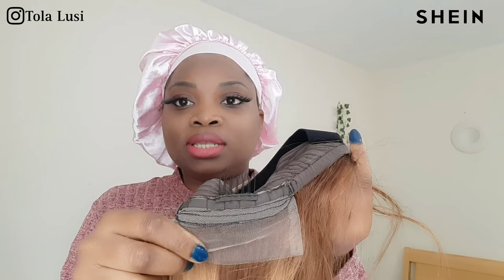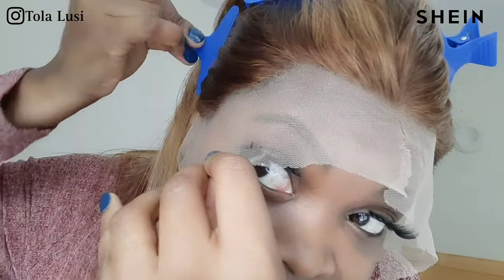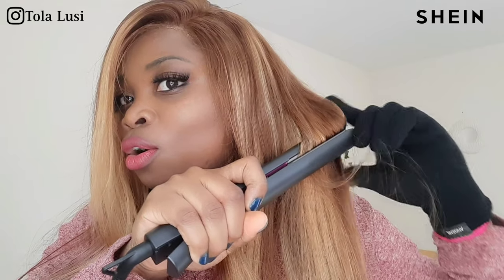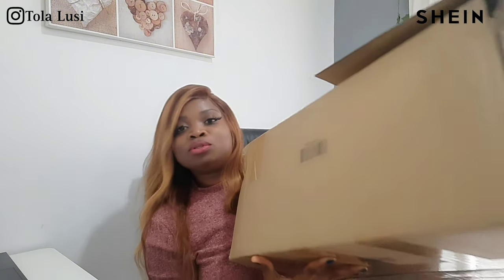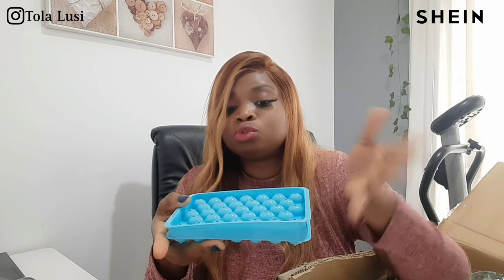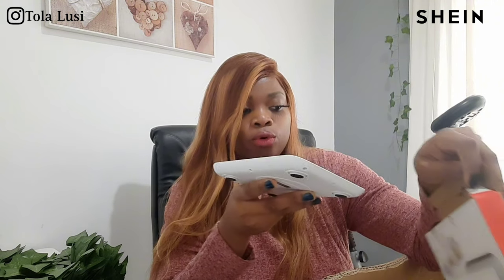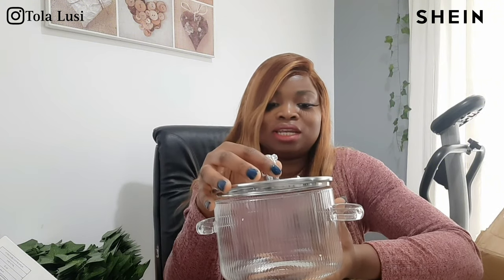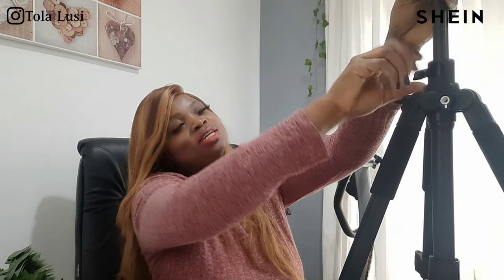Village Influencer Vlog 🇬🇧 | Huge Shein Unboxing | Cook With Me | Countryside | Ft Shein | Tola Lusi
In today's video, I take you along on a day in the life in the UK.

🎈 Order Number: GSONSK27500URAA
items：

ItemsearchidShort LinksHoney Blonde Piano Color Highlight Straight 13 X 4 Lace Front Human Hair Wig 150 Density Pre Plucked With Baby Hair For Women Highlight Color9800368

Item Short Links
14.6cm Electric Rotating Photography Display Stand With 6pcs Pvc Backgrounds White 20389641
120pcs/roll Removable Chalkboard Stickers + 1pc Whiteboard Marker, Chalk Label Stickers, Suitable For Spice Jars, Home & Kitchen Supplies 19241238
10pcs Black set plastic measuring spoons Baking measuring spoons Household weighing tool spoons 19582184
1pc Sokany Plug-in 750w Multi-function Electric Grill Sk-116, 750w High-power, Double-sided Heating, Quickly Heats Up, Locks In Original Flavor, Detachable Design, Easy To Clean, Intelligent Temperature Control, Fine Texture, Healthy Eating, Non-stick Design, Food-grade Coating, Healthier, Anti-scald Handle, Easy Operation, Household And Portable 19404983
1pc Professional Hair Straightener Nano Titanium Hair Straightening Flat Iron, 2 in 1 Hair Straightening Iron 15985542
One photography tripod mobile camera is universal and can be designed for horizontal shooting. The center axis can be removed and installed horizontally, suitable for SLR cameras, micro SLR cameras, cameras, DV cameras, and more. The pan tilt can rotate 360 degrees horizontally for shooting. 19831371
Modern LED Digital Alarm Clock LED Backlight Display Desktop Clocks Electronic Clock For Home Office Travel Desktop Decor Clock Temperature Time Cycle Mode 5 Brightness Dimmer 18726599
Household Kitchen Scale Stainless Steel Weighing Scale For Food Diet Balance Measuring LCD Precision Electronic Scales 10Kg 19241096
1pc Random Color Plastic Ice Tray, Minimalist 33 Grid Ice Ball Mold With Lid For Home 15822593
New Summer Water Bottle Portable Minimalist Beverage Transparent Water Bottle Milk Juice Simple Water Bottle Tea Cup 19265397
12pcs/set Rattan Artificial Leaf Vine, Cottagecore Green Artificial Flower Garland For Party